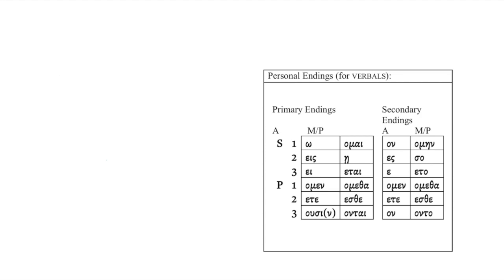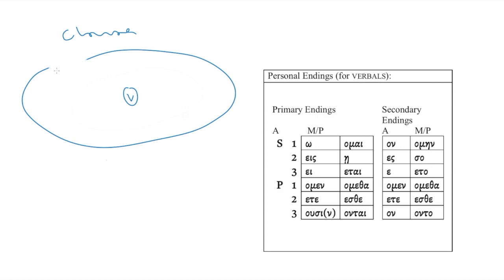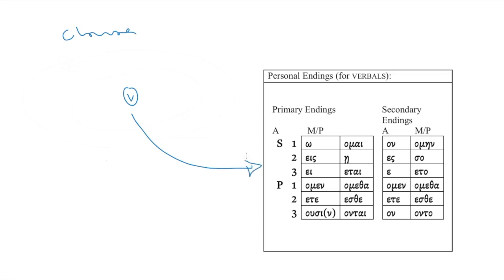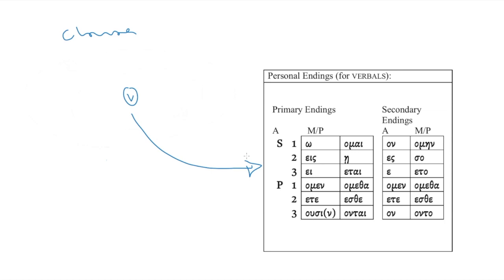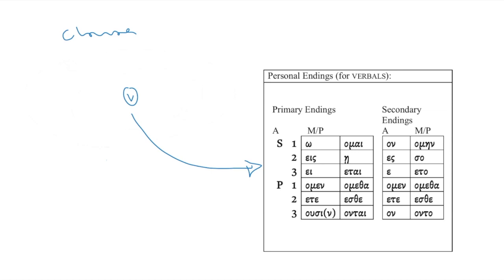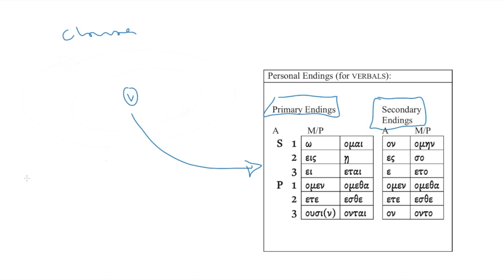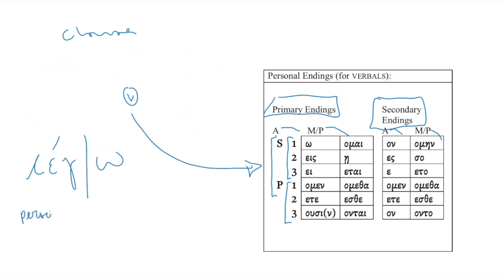verbals finite verbs